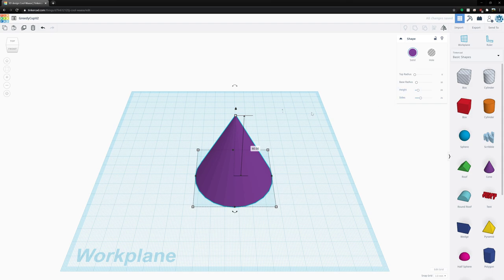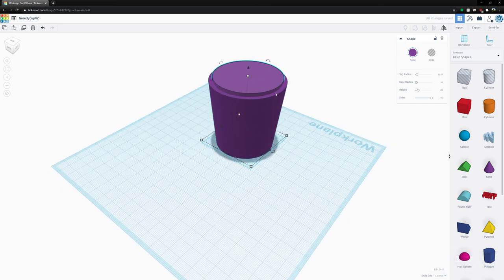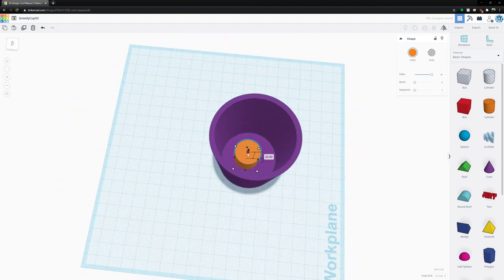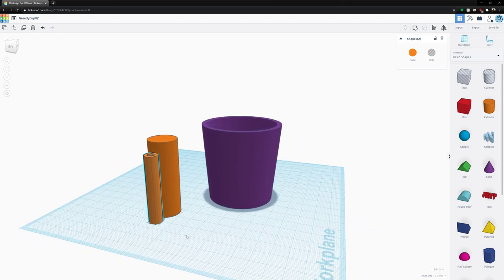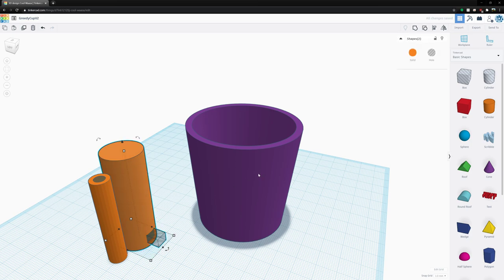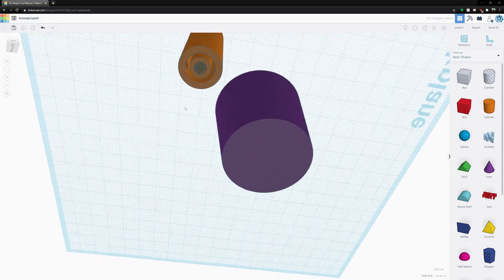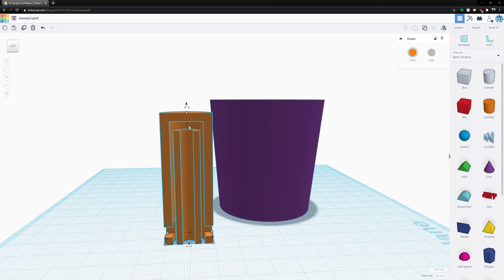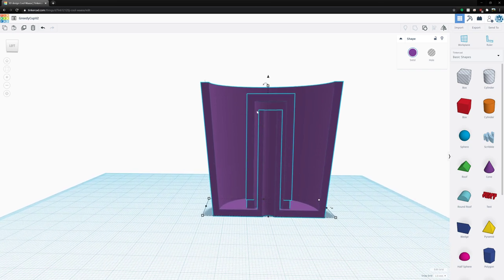10ish Minute TinkerCAD Tutorial: Making a "Greedy" (Pythagoras) Cup -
A bit of a change up today!

I decided to make and print a simple prank cup for my kids, who are always asking for new toys for the bath.

This was so quick to design in tinkercad, I thought it'd be a great little thing to share and teach how to whip one up in tinkercad. (So Don't ask for the STL!)

One of these days I'll get enough time to Properly make a video - Voiceover, etc. So in the meantime, sorry for the "Annddd" and "Uhhhh"s and *dead air*

Its hard to design, think and speak at the same time.